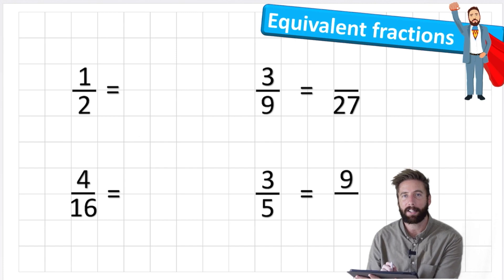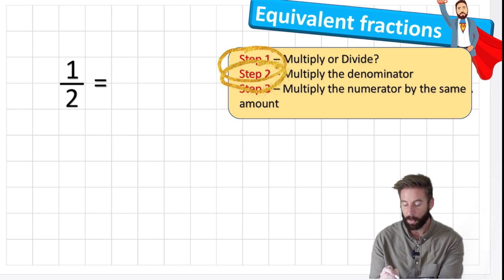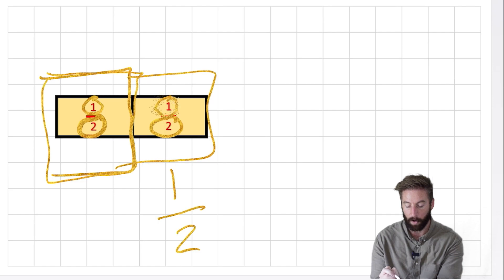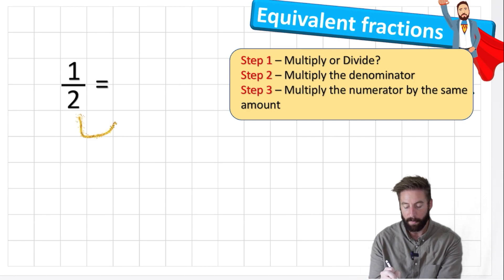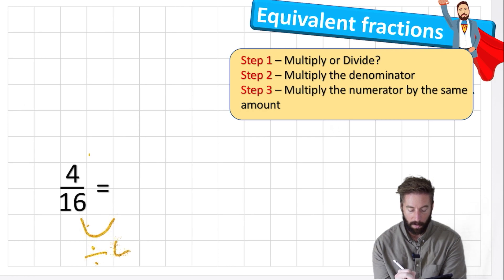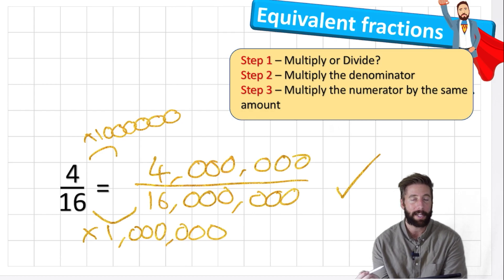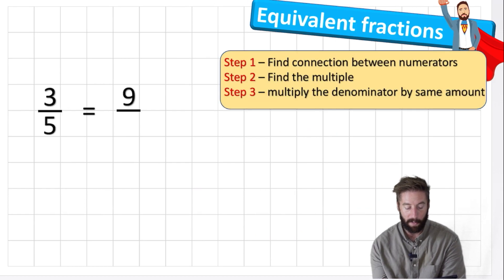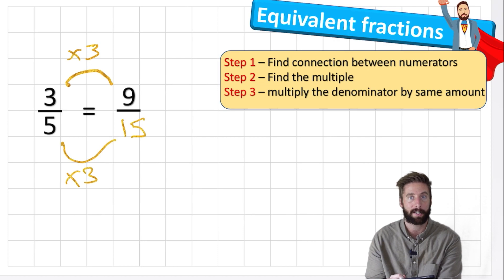How To Find Equivalent Fractions | The Maths Guy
Enjoy this maths lesson on how to find equivalent fractions by the Maths Guy.

Finding equivalent fractions is an essential part of fractions to understand as you will need to find equivalent fractions to move into new areas of fractions such as 'adding & subtracting fractions', 'comparing fractions' and more!